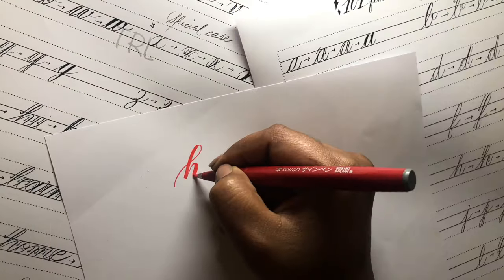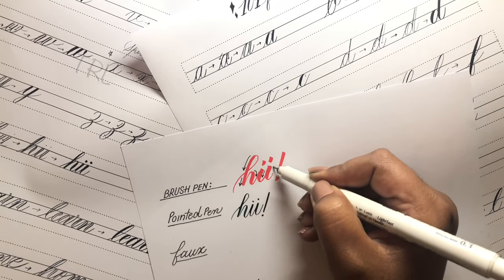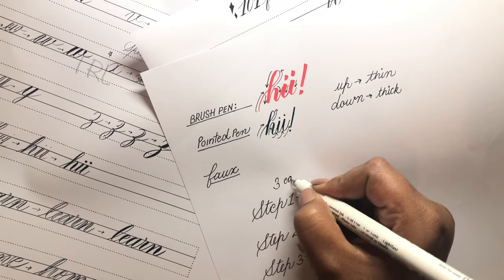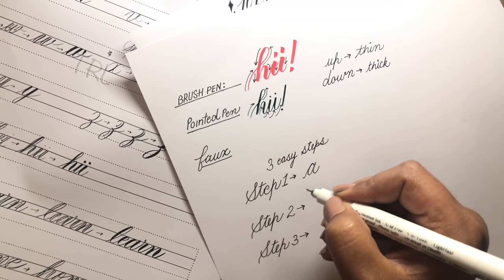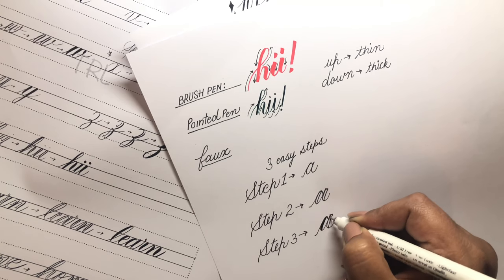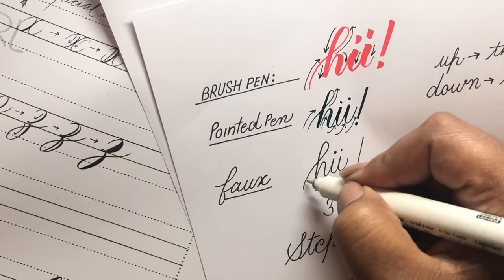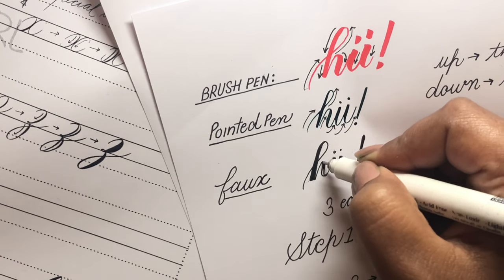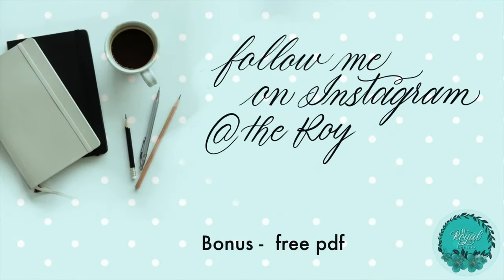Faux calligraphy using regular pen / pencil